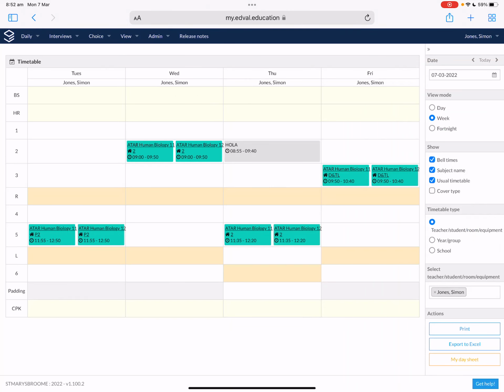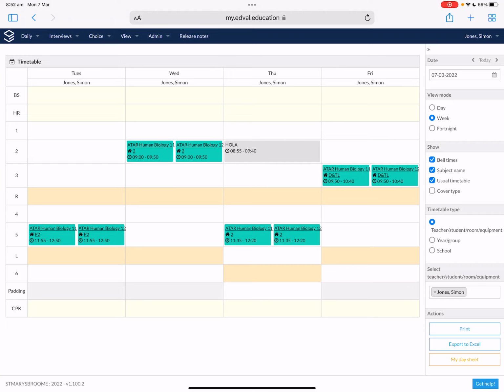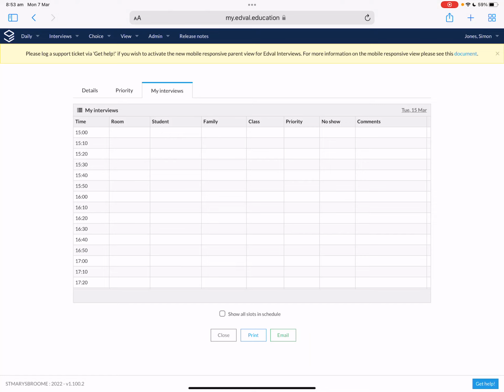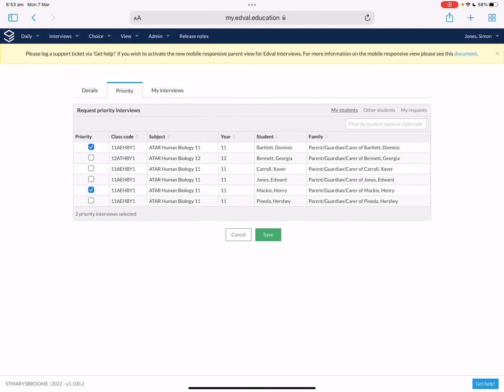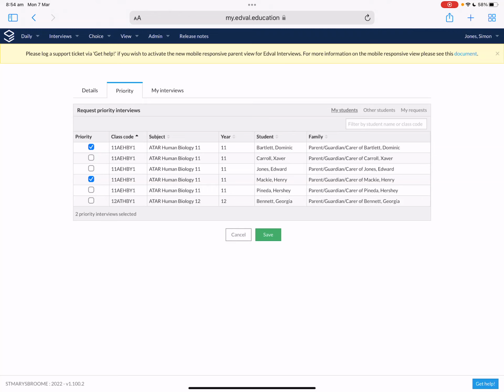EDVAL Interviews - Priority Bookings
How to process bookings to select for compulsory interviews